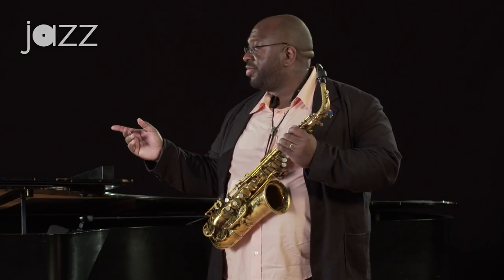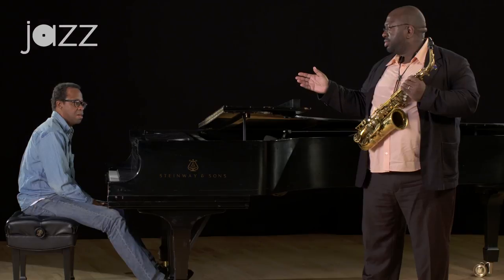The Art of Free Improvisation, Part One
Two master musicians, pianist Matthew Shipp and altoist Darius Jones guide you through the art of improvising in free settings in music!

Darius Jones - Alto Saxophone
Matthew Shipp - Piano
Eric Suquet - Director
Bill Thomas - Director of Photography
Aaron Chandler - Sound Engineer
Richard Emery - Production Assistant
Seton Hawkins - Producer